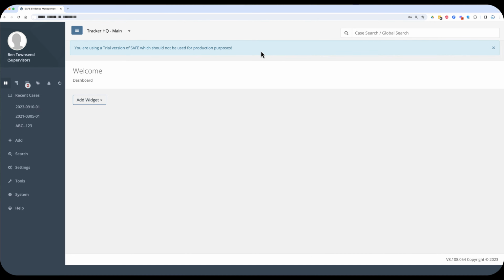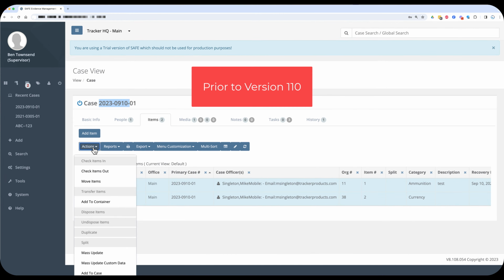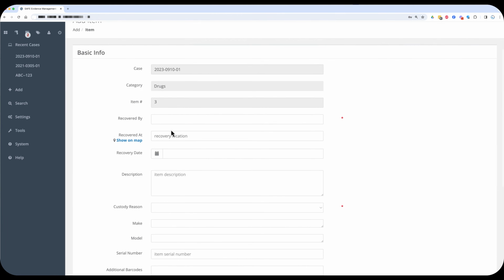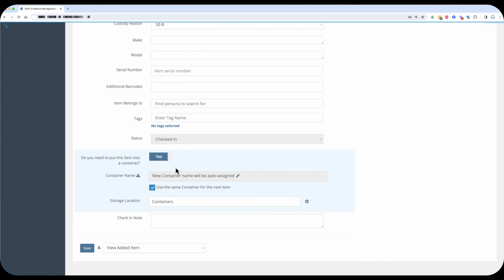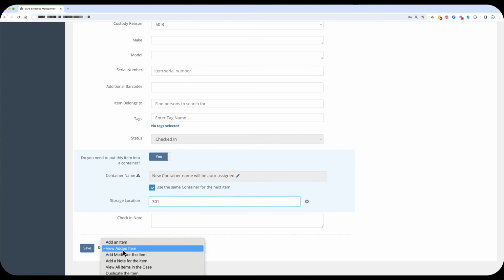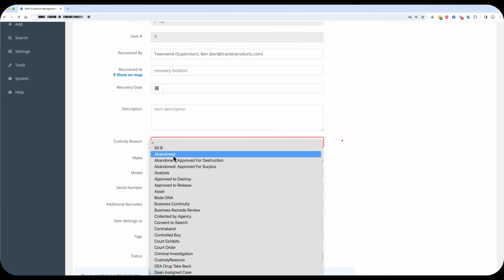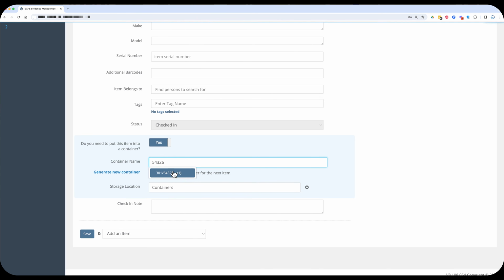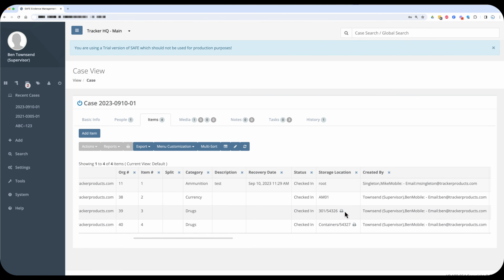SAFE Evidence Management Software Update V110: Containers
Containerizing Items (Cards #16123, #15044, and #16309)

#16123 ⁃ Containerizing items - UI adjustments

#15044 ⁃ Add 'Storage Location' field on 'Add Item(s) to Container' modal

#16309 ⁃ [Containers] Add checkbox to 'use the same Container for the next item'